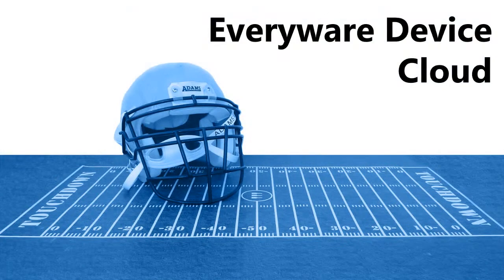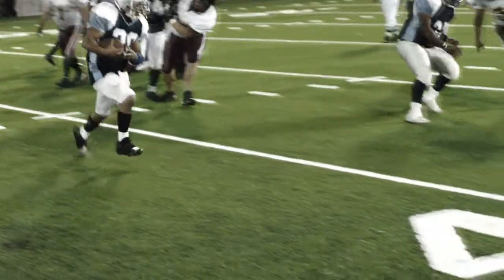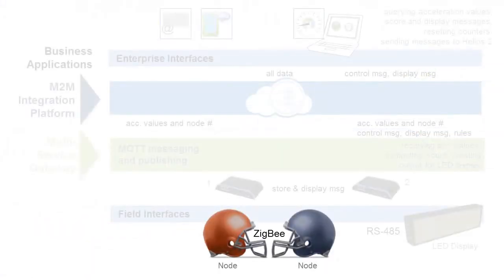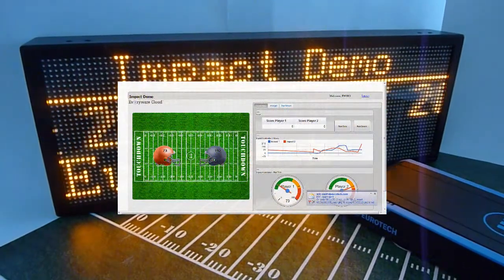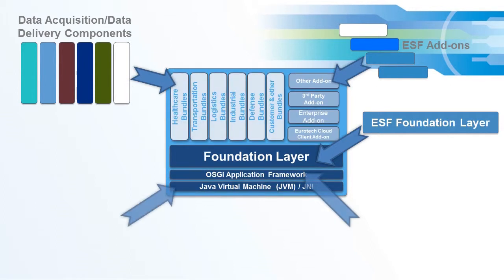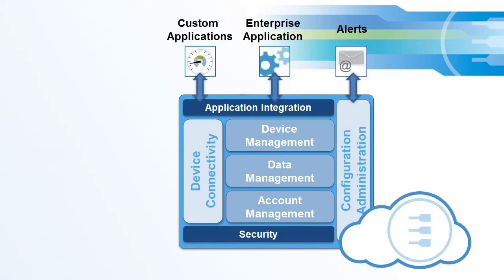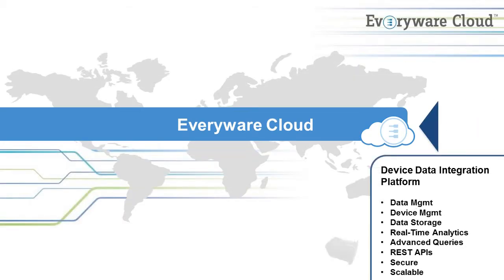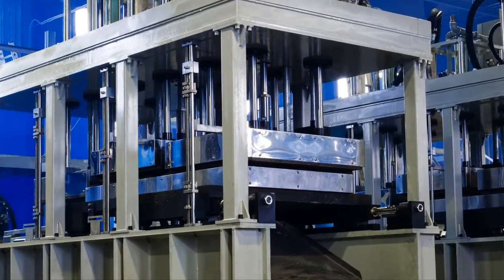Eurotech - M2M Impact Demo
Learn more about how Eurotech was able to deliver this unusual solution based on past heritage. The system required helmets with a ZigBee sensor communicating acceleration values, two Helios Multi-Service Gateways for MQTT messaging and publishing.